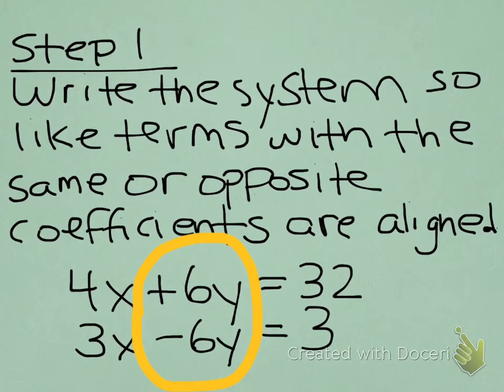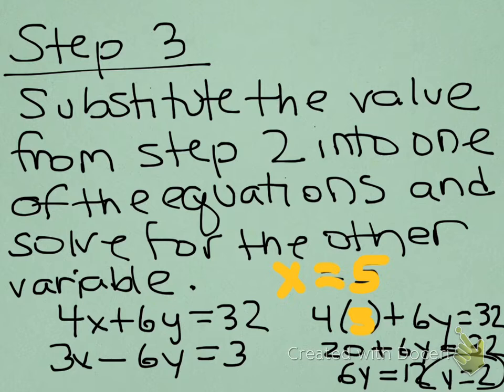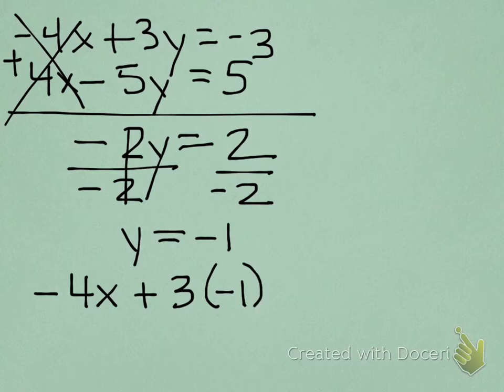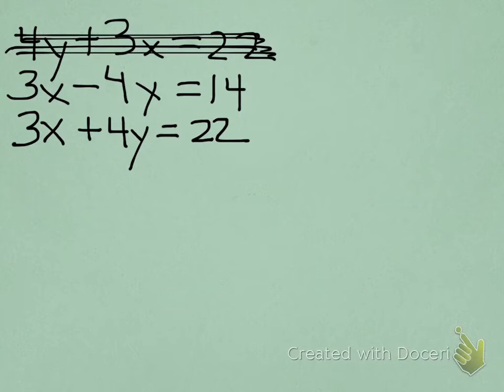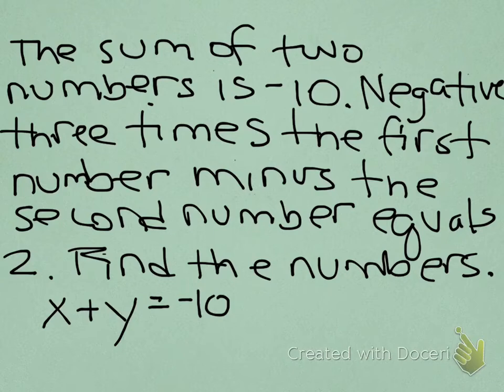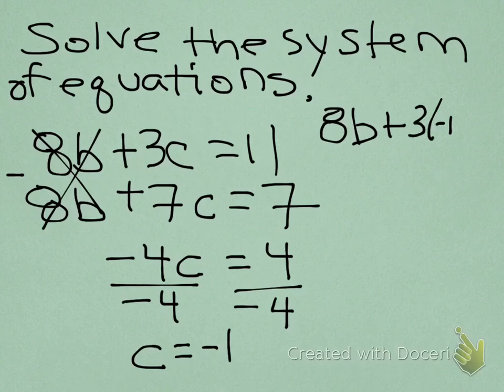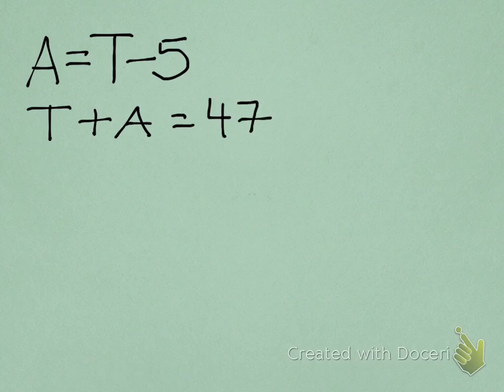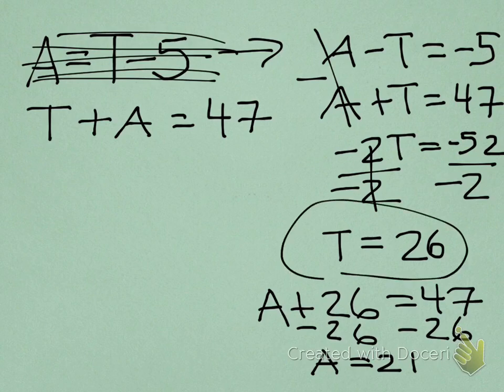Lesson 6-3 Algebra